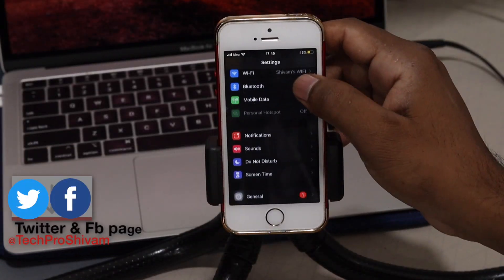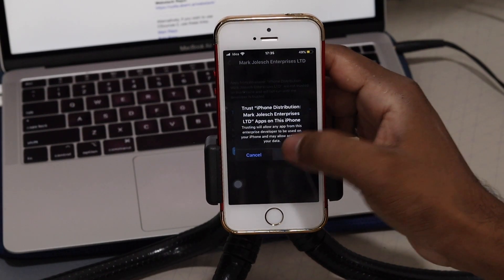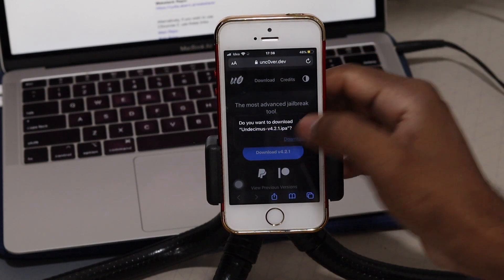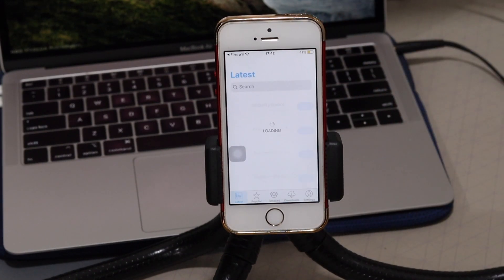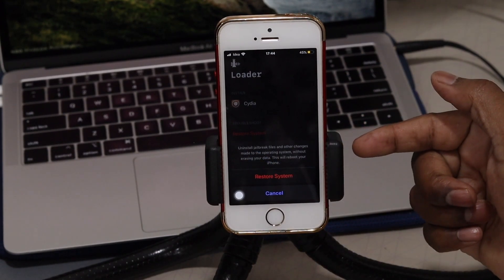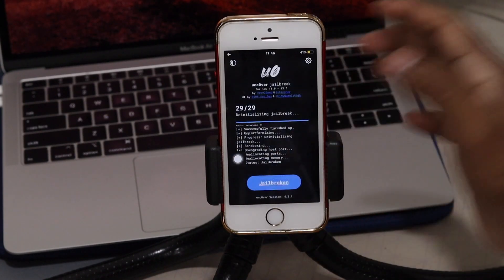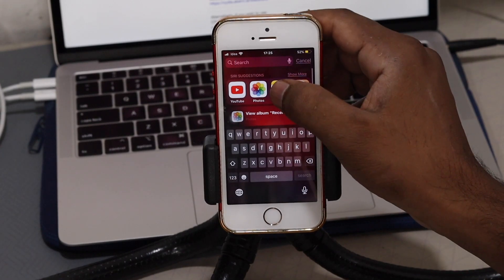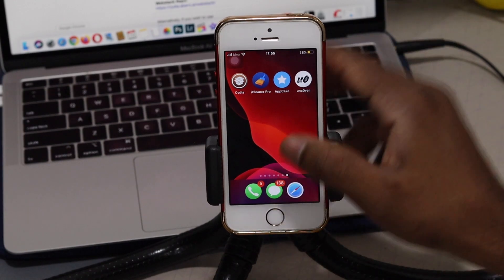NEW* UncOver Jailbreak iOS 13-13.5 All Devices Supports NO REVOKES! NO COMPUTER (TWEAKED APPS TOO)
How to jailbreak iOS 13 -13.3 on all devices without experiencing revokes, ever! Unc0ver is fantastic, it allows us to jailbreak iOS 13 through iOS 13.3 on literally every device. But there is one major setback: revokes. There's nothing worse than attempting to re-enable your iOS 13.3 jailbreak,. The way the jailbreak works is that it's either signed by your Apple ID on your computer (Windows PC or macOS) or by a developer enterprise certificate via an on-device no computer signing service. The former expires every seven days, whereas the latter is revoked as soon as Apple catches wind of the jailbreak being signed through their own program. What do you do? How do you prevent a rogue revoke and keep the unc0ver jailbreak signed forever?

Appsync Unified: the iOS 13 jailbreak solution that to keep apps from revoked, it wll fake sign apps Best of all, It will work for ALL of your side-loaded apps too! Keep your tweaked apps for iPhone working. Prevent and block AppCake, Tweakbox, AppValley, Ignition Revokes & more! No Computer or PC, do this all on-device with your iOS 13 jailbreak.
▶︎Repo for cydia 👇
Appsync Unified
▶︎NEW UncOver Jailbreak iOS 13-13.3 !! A12 & A13- FIX iOS 12 Revoke (NO Computer) INSTALL ALTSTORE NEW
▶︎Why you should Subscribe My channel, this channel Is All About: Jailbreak Tutorial, Jailbreak Latest News , Tweak Videos, Tech Reviews , iPhone tricks , Mac videos, Unboxing , Android Videos , Subscribe this channel for all tech related update

▶︎Thanks U for Watching Video